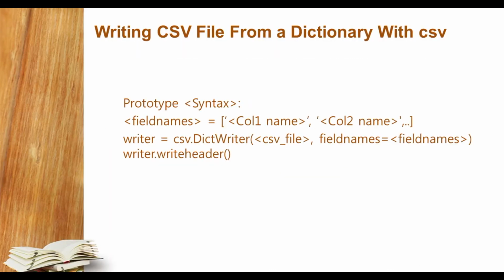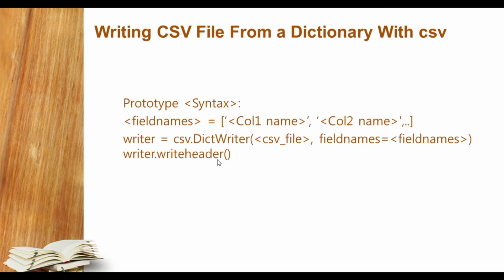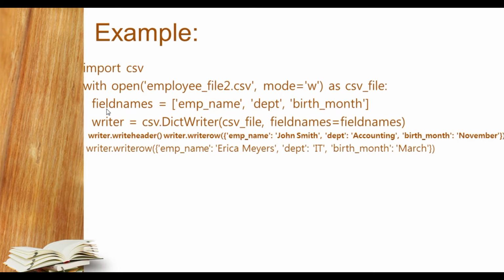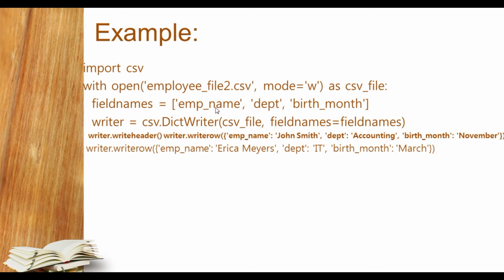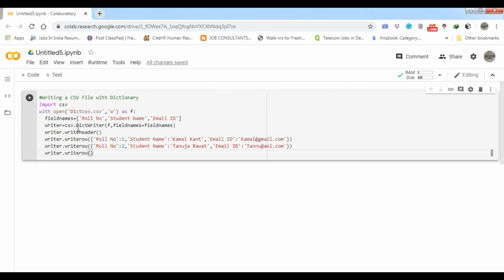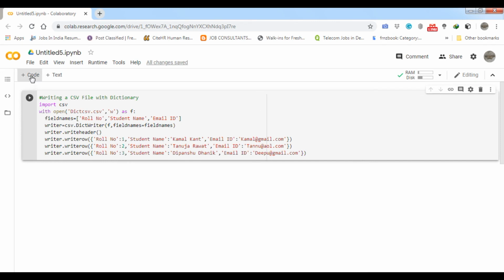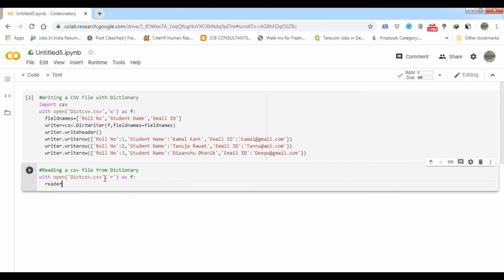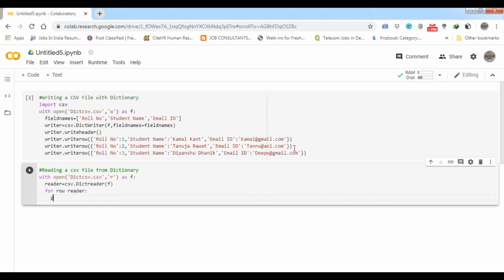#14 Creating CSV with Dictionary